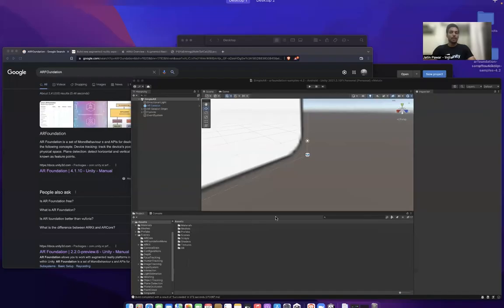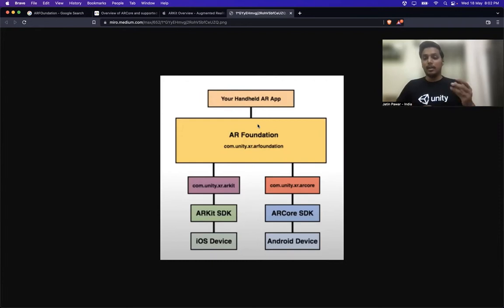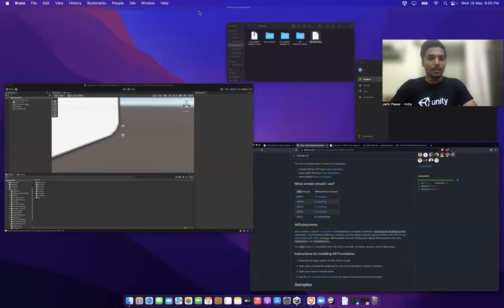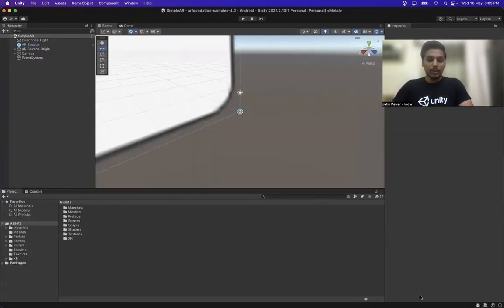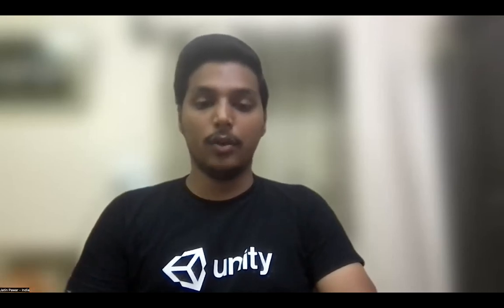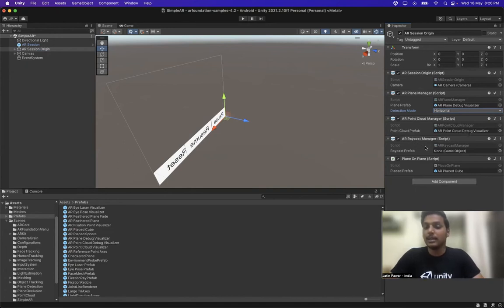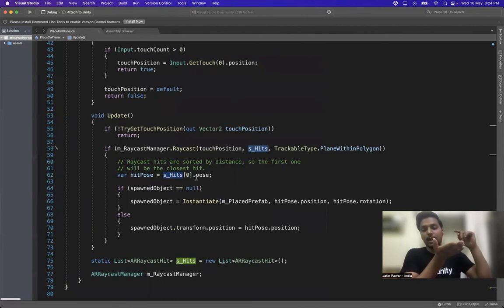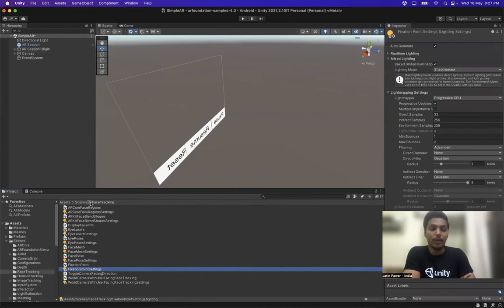XR Bootcamp: Day 15 - ARFoundation Day 1